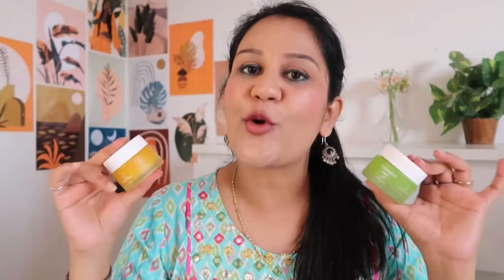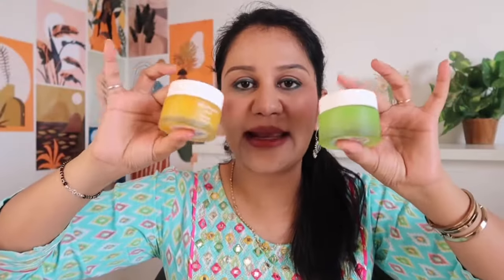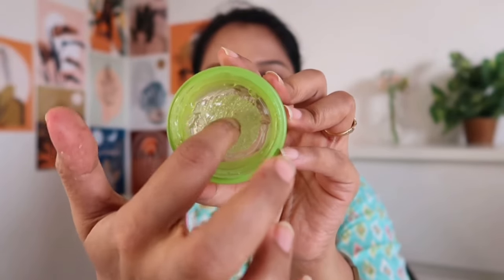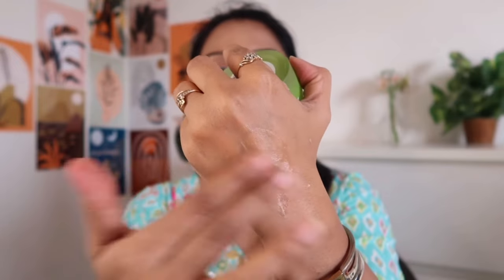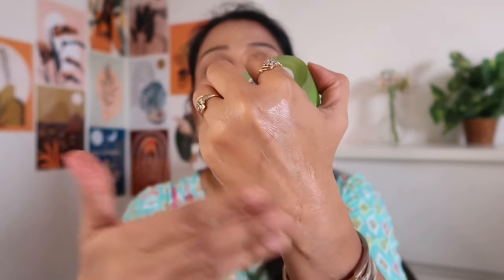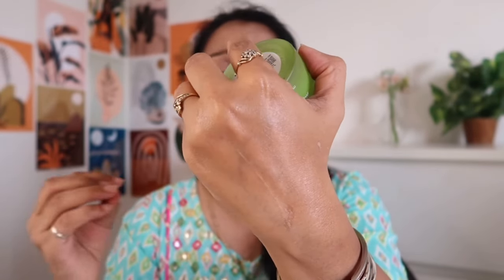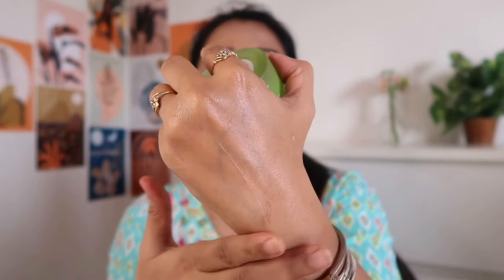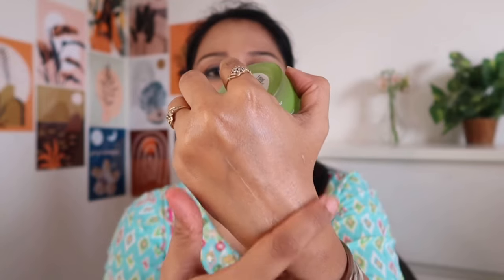Aqualogica Gel Moisturiser VS Aqualogica Glow + Moisturiser Comparison || Which is Good ??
In todays video I share comparison between aqualogica gel moisturiser vs aqualogica glow +
Moisturiser..

This is not a sponsored video I am sharing my honest experience as per my skin Type is oily acne prone and sensitive ,

Simple Refreshing Facial wash

Simple Vitamin C Facewash